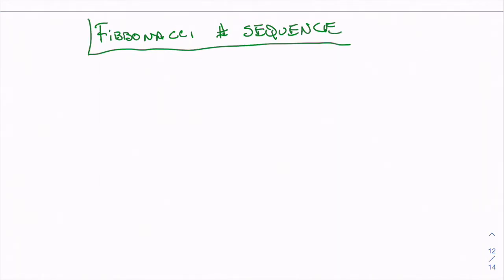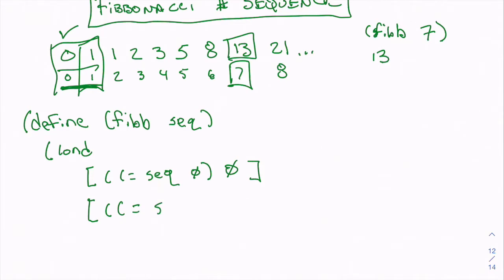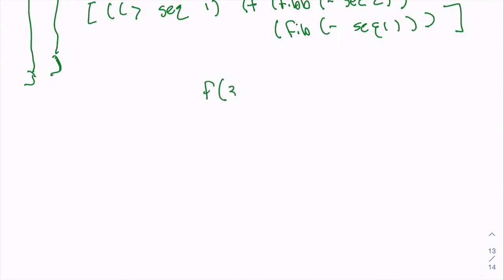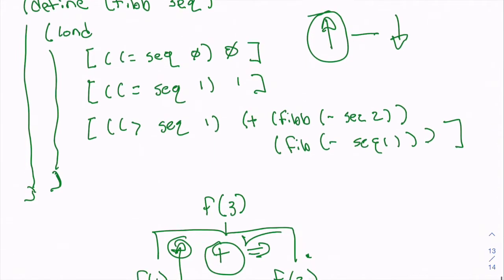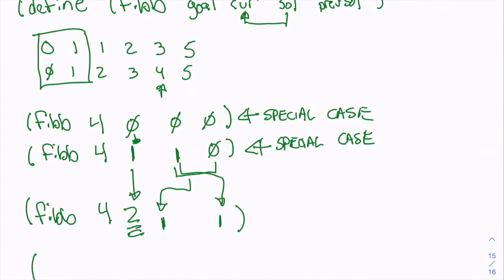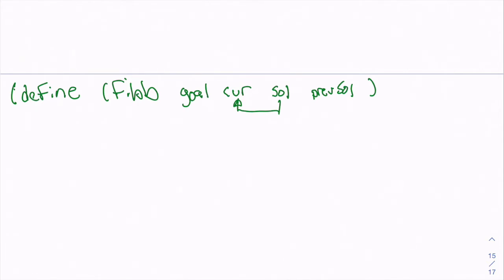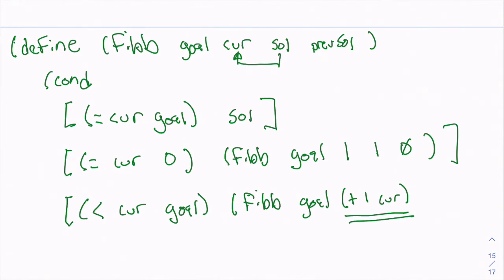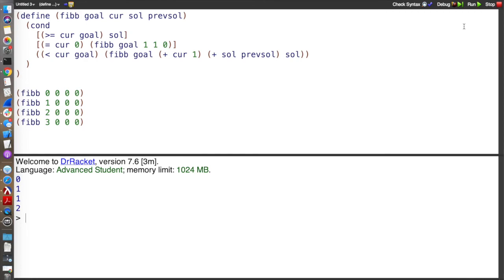CSC323 - Scheme - Fibbonacci - Tail Recursion